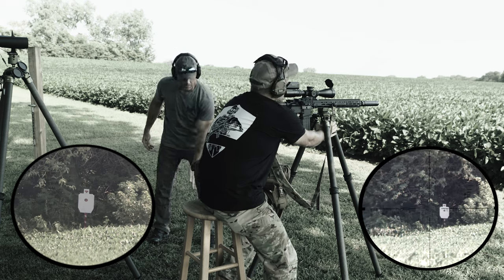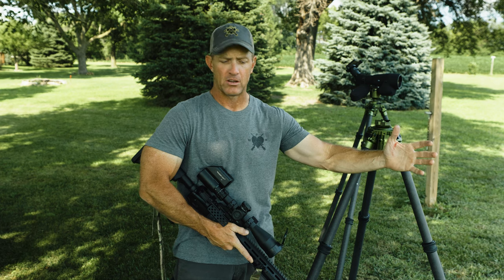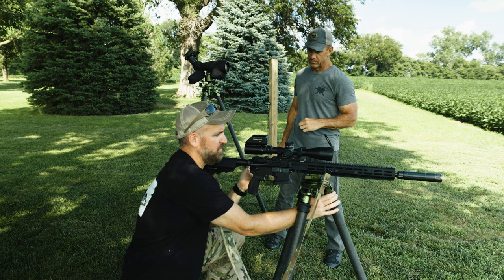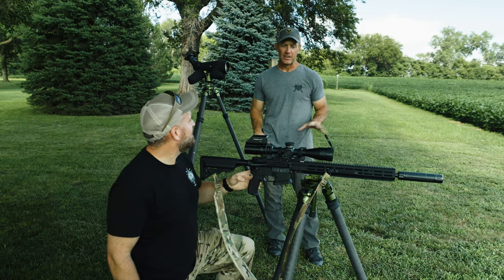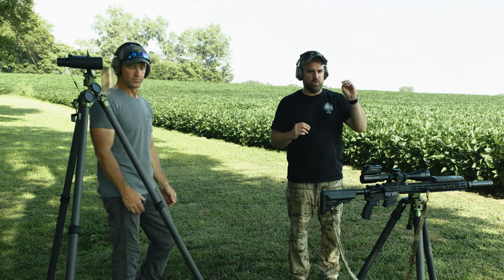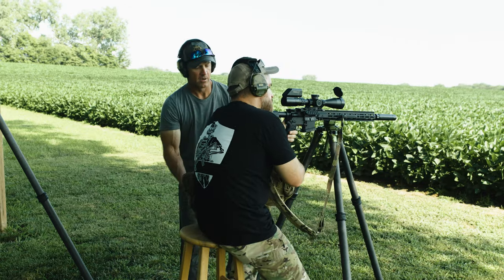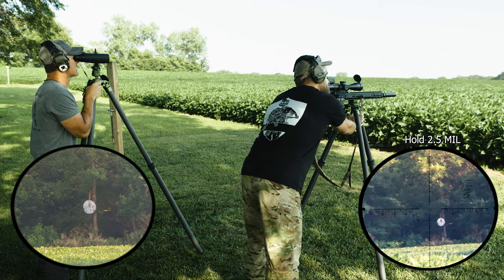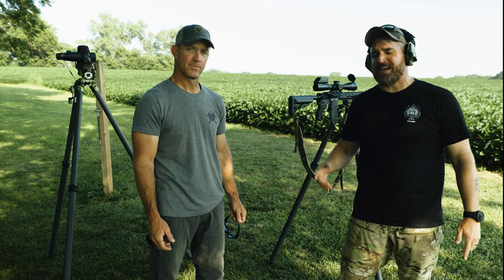Why Every Hunter Needs a Tripod - Mastering Marksmanship on ANY terrain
Today we realized why every hunter needs a tripod.  We started by asking why you would even need a tripod.  Kenny from Heartland Precision Rifle joined us to explain the why.  He built the fundamentals of marksmanship as it pertains to a tripod to show us how effective a tripod can be when you don't always have a bench to shoot off of!  Check this one out and learn with us so you can be more effective at your next hunt or shooting competition

00:00 Why hunt off a tripod
01:45 Heartland Precision Rifle - Helping hunters be more accurate
03:45 Tripod Advantages in the Fundamentals of Marksmanship
07:40 How to get low and stable
10:19 Body Position & Relaxation with a Tripod
13:45 Control with your shoulder, NOT the grip!
15:55 Align your body and hips
17:05 Aiming with a Tripod - Control your reticle
19:59 Breathing Techniques with a Tripod
21:15 Trigger Control
24:50 Follow through and why it's pivotal
26:30 Setting Scope Situational Awareness
27:39 Engaging High Kneeling with a Tripod - 240y
29:29 How'd that feel? Kneeling with a Tripod
30:55 Fatboy Elevate Advantages - Discount code TLDco
31:11 Seated with a Tripod - How to use stability aids
32:25 Using your sling for added stability
33:55 The advantages of the spotter role
33:25 Aligning the body in a seated tripod position
36:29 Engaging Seated w/stability aids on a Tripod - 315y
40:49 Thoughts of how easy that was
42:23 Positioning your body standing supported with a Tripod
45:24 Engaging Standing Supported with a Tripod - 440y
46:42 Thoughts on shooting off a Tripod

| Discounts |

DJI Osmo Pocket 3 ➡️